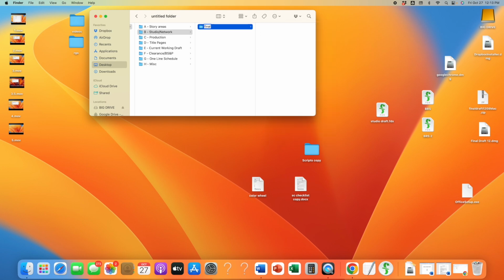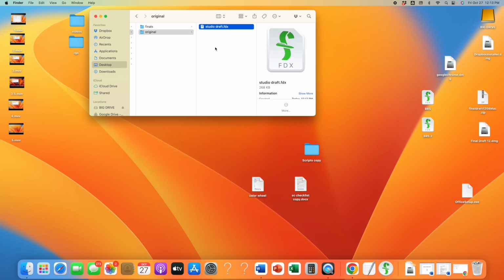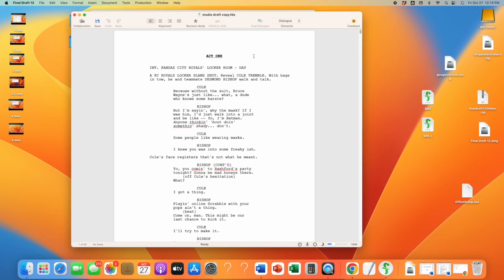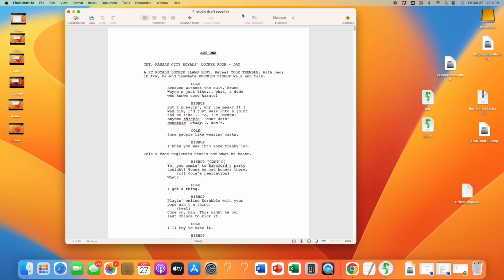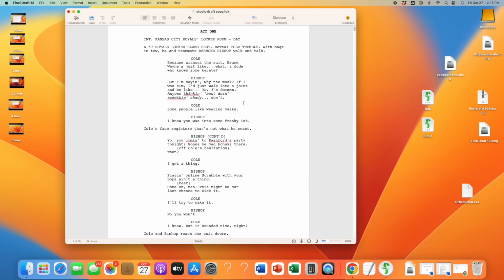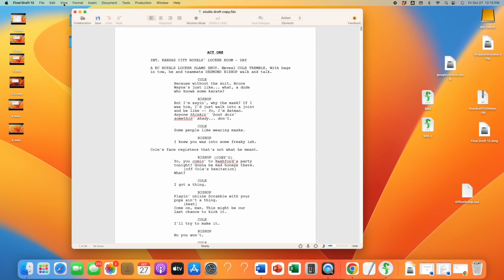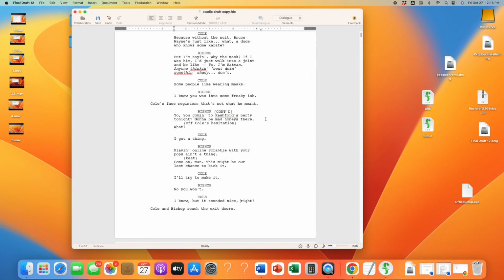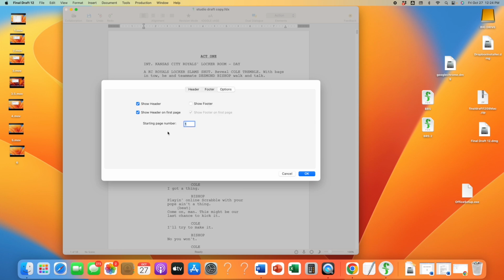How to Script Coordinate PART 3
This video covers: formatting a Final Draft document (how to format the header, customize the toolbar, use the ruler to adjust margins, override Final Draft's automatic spacing settings)